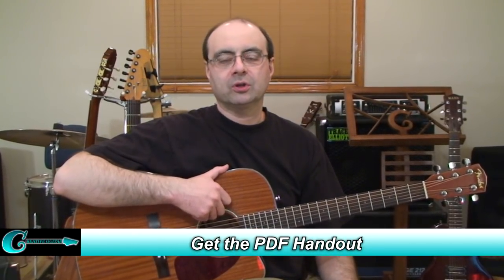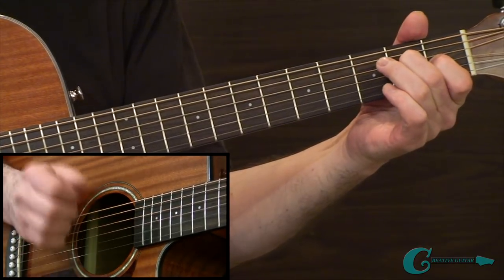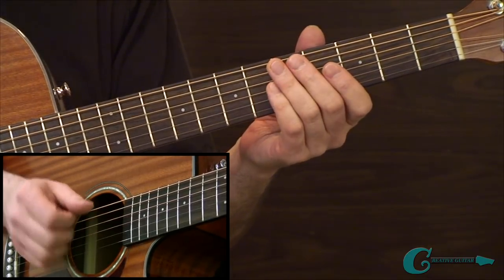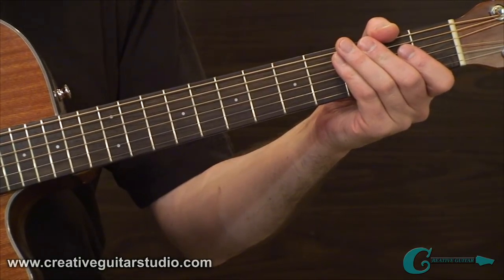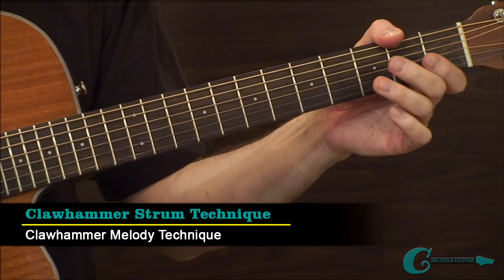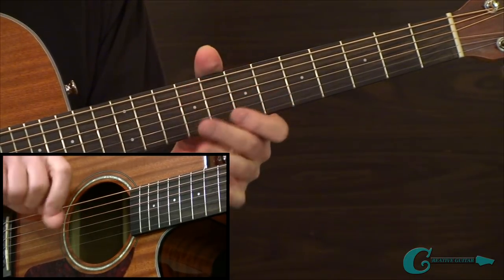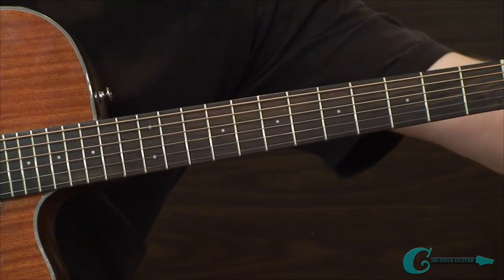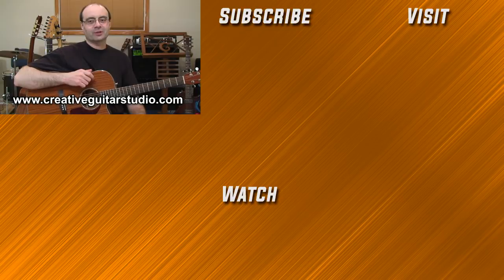ACOUSTIC GUITAR 019: Clawhammer Strum Technique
Acoustic Guitar - Episode #019:
If you've ever heard old-time American mountain music, (especially when performed on a banjo), you've heard "Clawhammer" technique. It's a unique style of guitar strumming (primarily performed on the acoustic guitar), that uses all down-strums. The technique also involves the use of the strum-hands thumb (generally to the 6th and 5th strings). The nick-name given to the rhythm pattern (named by performers in this style), is the "Bum-Ditty" strum pattern. In this lesson, we'll introduce the strum technique and then take it further with some riffs that you can use to start applying the "Clawhammer" strum technique in your own playing... As always, the handout for this lesson (along with the Part Two video), will be in the members area of CreativeGuitarStudio.com. Enjoy the lesson!

(weekly postings - w/FREE Guitar Handouts)